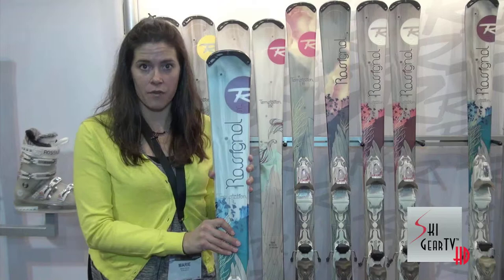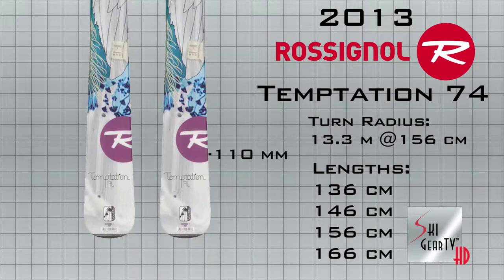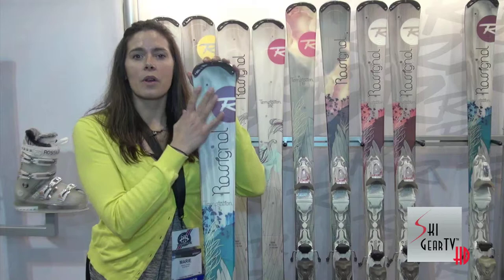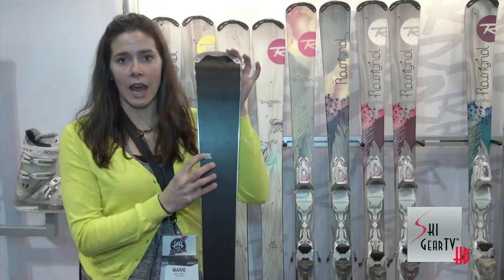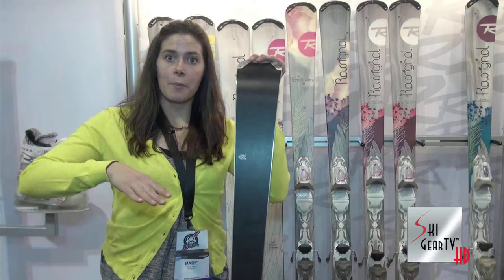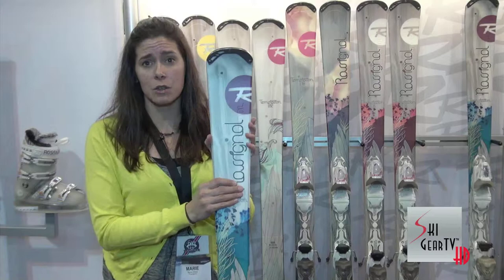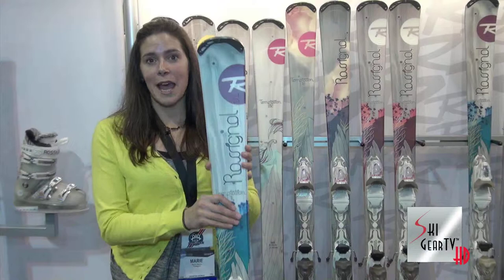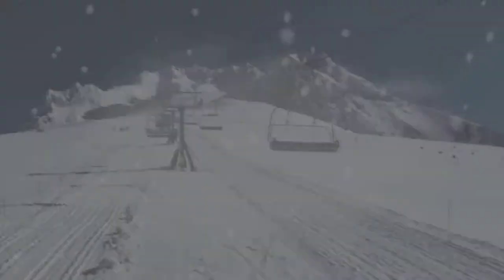2013 SkiGearTV Buyer's Guide Presents The 2013 Rossignol "Temptation 74" Women's Skis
Marie Allaire of Rossignol CANADA presents the 2013 Rossignol "Temptation 74" women's skis for this installment of the 2013 SkiGearTV Buyer's Guide.